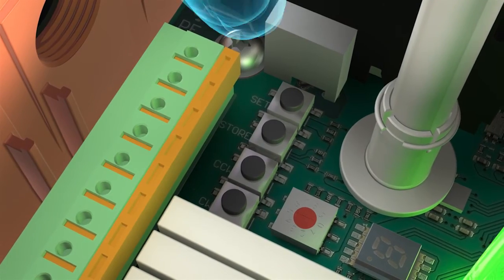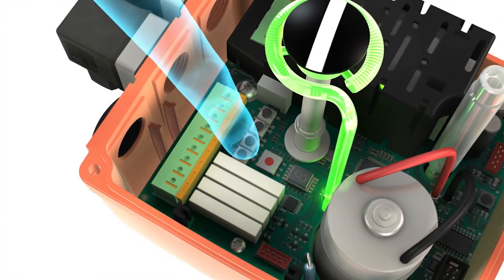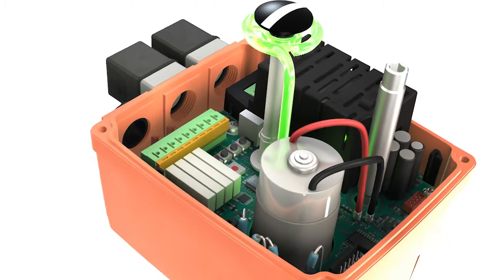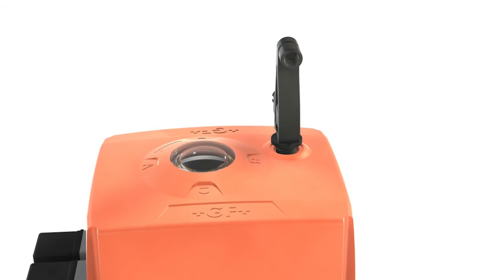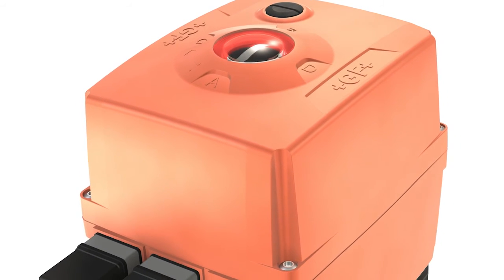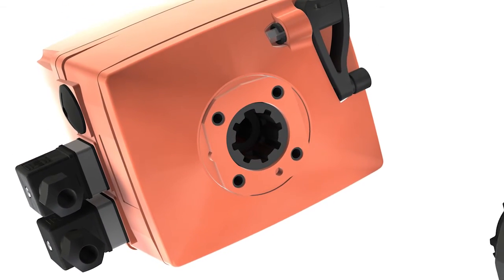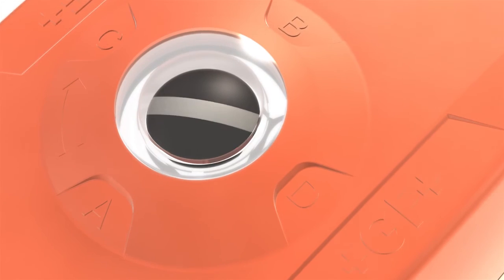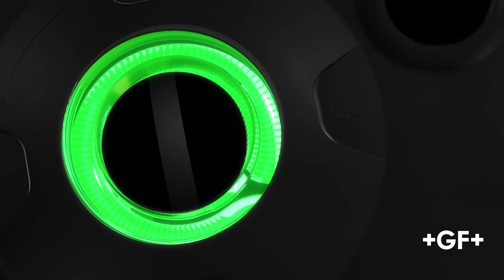Electric Actuators Type EA25-250 - GF Piping Systems - English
Electric Actuators Type EA25-250 of GF Piping Systems

The new GF Piping Systems EA25-250 electric actuators combine maximum reliability with intelligent details.

The integrated colour LED is new and unique to the position indicator. Even under difficult light conditions and with the housing cover closed, the feedback on the operating status is clear.